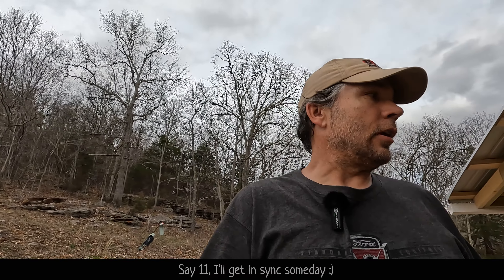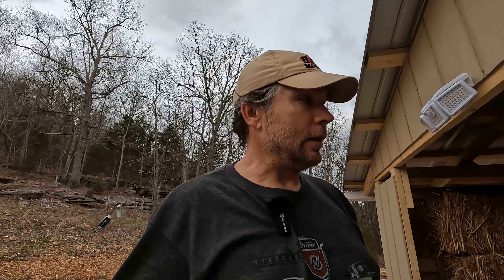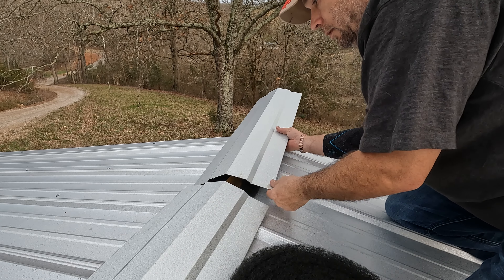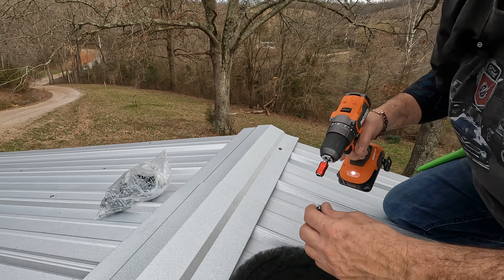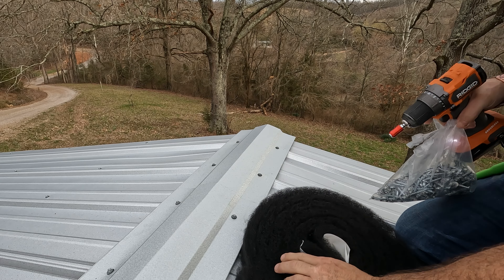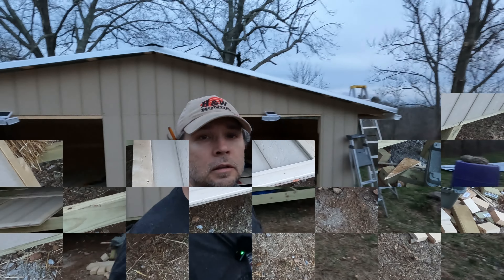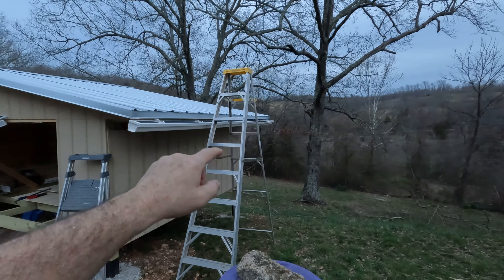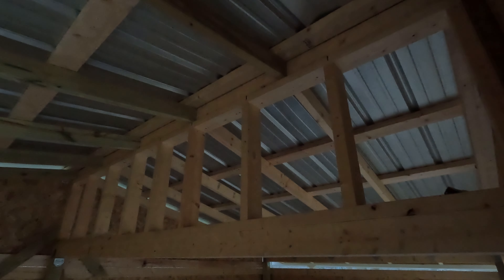DIY Chicken Mega Coop Build - Ridge vent and Start the Doors | Day 11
Day 11 of the DIY mega chicken coop build we finally get the roof ridge vent iunstalled and start on the doors!

This is what I learned from browsing around the big bad Internet, using my own noggin and/or talking to friends. Take any information I provide as that, information. You must make decisions based upon your own research. And, as always, I am open to input from others to help expand my knowledge!